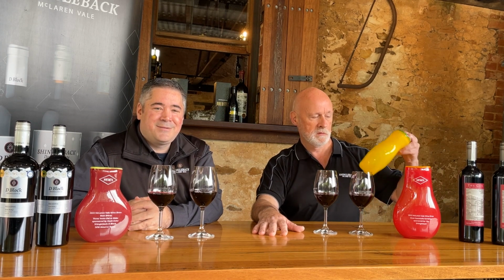2022 McLaren Vale Wine Show - Trophy Winning Trail Stop 2 Shingleback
Winners of the trophy for Most Successful Exhibitor in the McLaren Vale Wine Show for the 7th year in a row, Shingleback have added two more Trophies to their ever growing collection;  Best Shiraz Three Years and Older for their Shingleback D-Block 2018 Reserve Shiraz and Best Cabernet Blend for their Shingleback The Gate 2018 Cabernet Sauvignon Shiraz.
We caught up with David and Dan at Shingleback's Cellar Door in McLaren Vale to find out a little more about these winning wines and the vineyard practices that contribute to these wines.